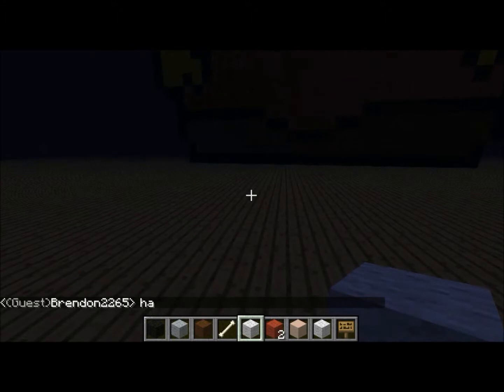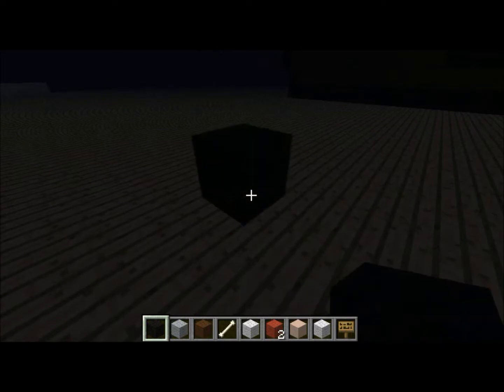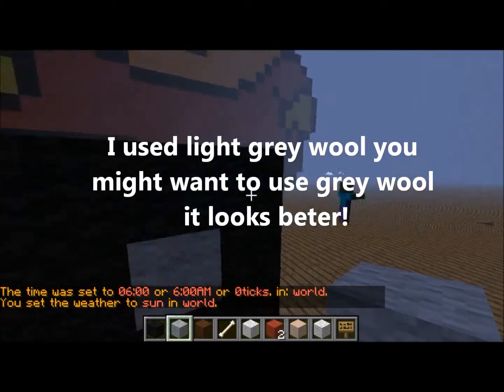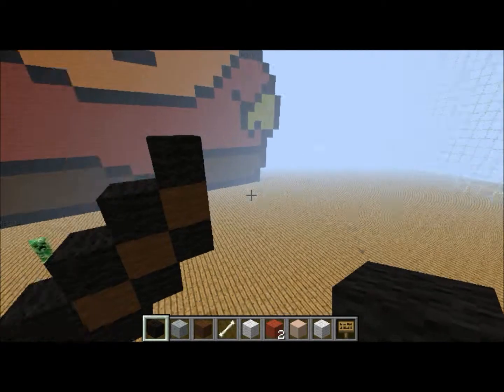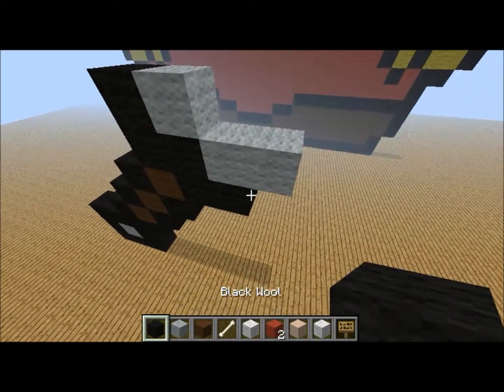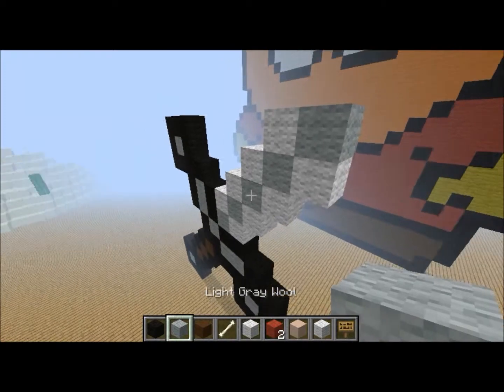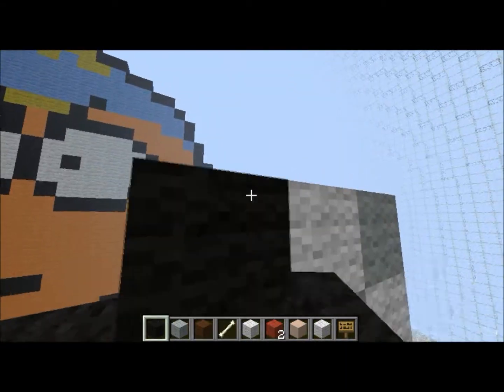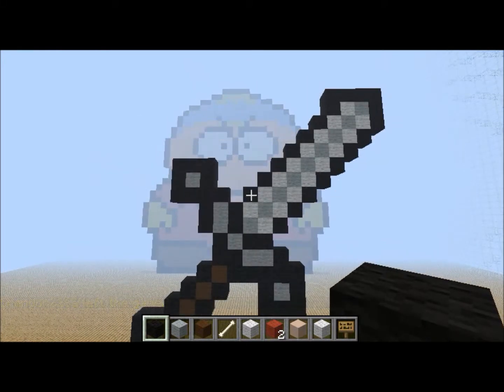How to make a Pixel Art Sword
Hi guys come on the server the ip is Ip: 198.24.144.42:25599